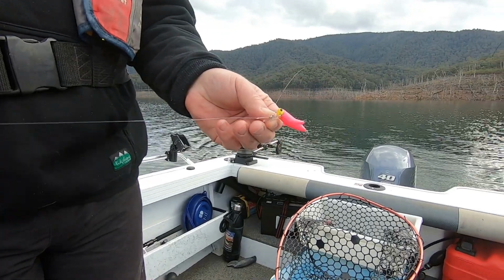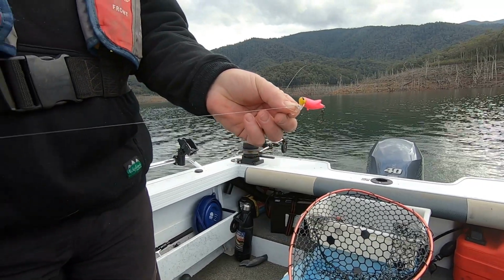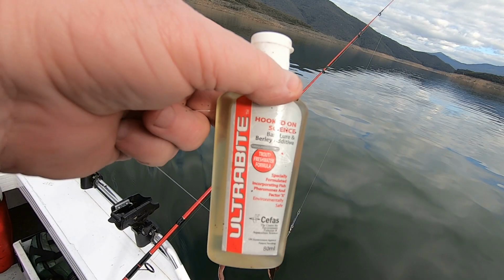Top Tips For Trout Trolling In Australia's Alpine Lakes - Part One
We have been getting a lot of questions regarding trout trolling at Lake Dartmouth, so in this video we discuss some of the things we do to improve our chances of catching trout when trolling. These tips apply to any alpine lake such as Lake Dartmouth, Lake Eucumbene, Lake Jindabyne and Lake Talbingo, to name a few. Ross and Jamie from Fishtalk have been fishing together for more than 25 years, and have fished the alpine lakes of the Snowy Mountains and Victoria's Lake Dartmouth on many occasions.